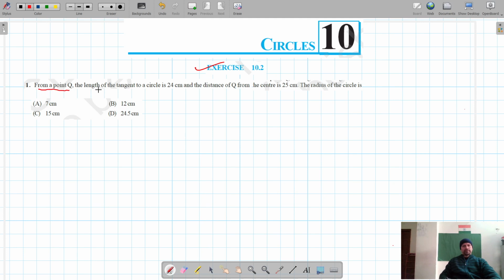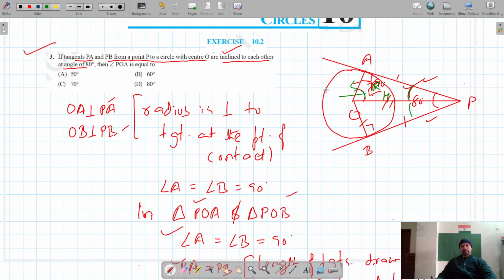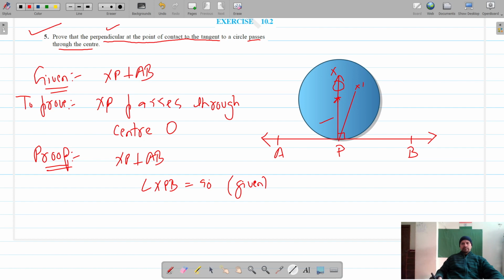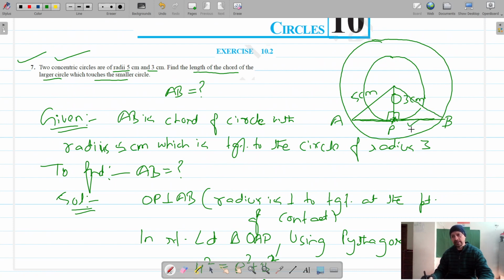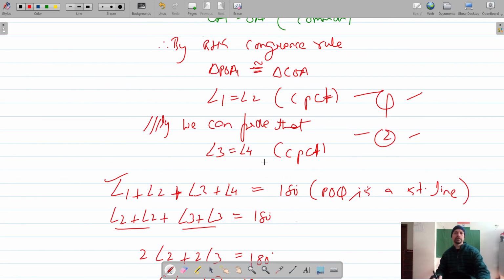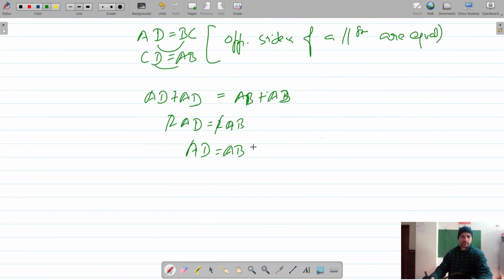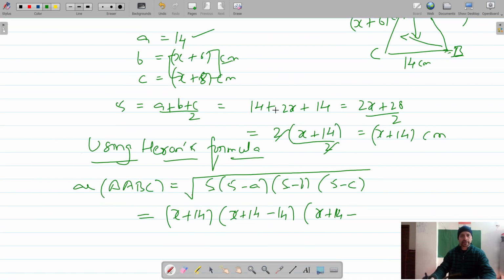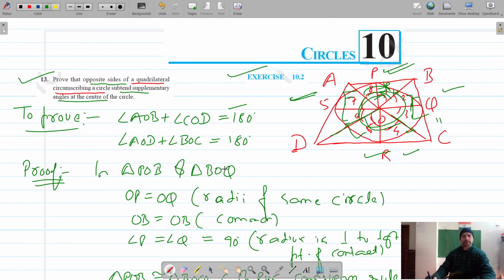Ex 10.2 In One Shot | Class 10 | Chapter 10 | Circles | Class 10 Math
Class 10th Math | Class 10 Chapter10 | Ex 10.2 In One Shot | Class 10 Math | Chapter 10 Class 10 Math | Ex 10.2 In One Shot
Class 10 Math | Chapter 10 | Class 10th Math | Class 10 | Chapter 10 Circles | Ex 10.2 In One Shot
Chapter 10 | Class 10 Math | Chapter 10 Circles Ex 10.2 In One Shot
Class 10th Math | Class 10 Chapter 4 | Circles Ex 10.2 In One Shot | Class 10 Math
Chapter 10 Circles Ex 10.2 In One Shot | Class 10 Math
Chapter 10 Class 10 @prathamscienceacademyclasses
Class 10 Math | Class 10th Math | Class 10 Chapter 10 | Chapter 10 | Circles Ex 10.2 In One Shot | Class 10 Math
Class 10 | Class 10 Chapter 4 | Circles Ex 10.2 In One Shot | Class 10 Math | Class 10th Math | Chapter 10
Class 10 | Chapter 10 | Circles Ex 10.2 In One Shot | Class 10 Math | Math NCERT CBSE
Class 10 | Chapter 10 | Circles Ex 10.2 In One Shot | Class 10 Math | Class 10th Math
Class 10 Chapter 10 | Circles Ex 10.2 In One Shot | Class 10 Math | Class 10 NCERT Math
Class 10 Chapter 10 | Circles Ex 10.2 In One Shot | Class 10 Math | Class 10th Math | Chapter 10 Class 10 | Chapter 10 Circles Ex 10.2 In One Shot | Class 10 Math | Class 10 Math NCERT
Class 10 Class 10th Math | Class 10 Chapter 10 | Circles Ex 10.2 In One Shot |
Class 10 Math Chapter 10 | Class 10 Chapter 10 | Circles Ex 10.2 In One Shot | Class 10 Math NCERT Math

PSA Online Classes
Pratham Science Academy Classes
Online Classes class 10th by PSA Classes
Class 10th Online Classes
Class 10th NCERT Math Classes